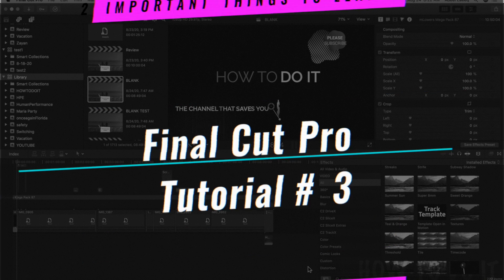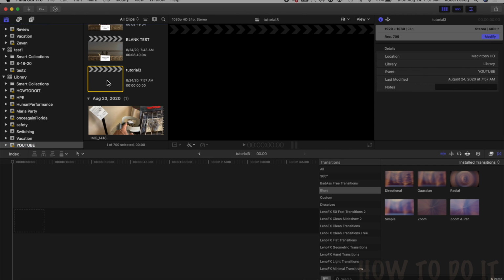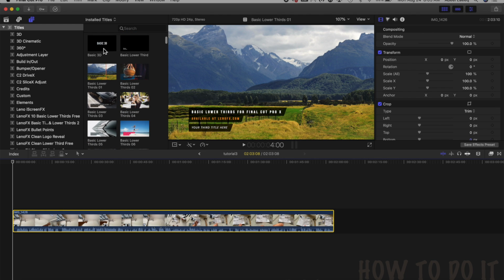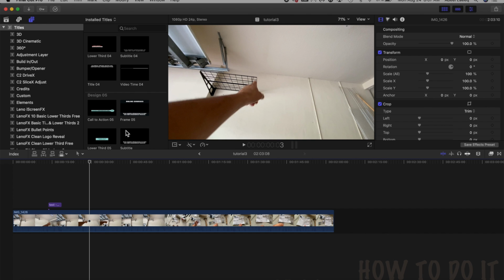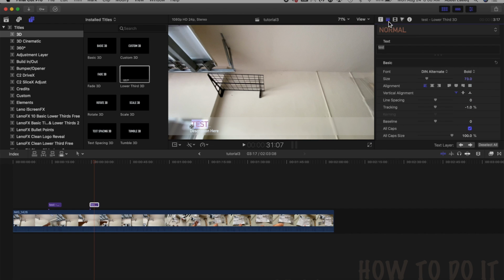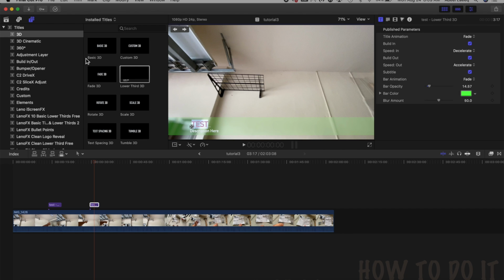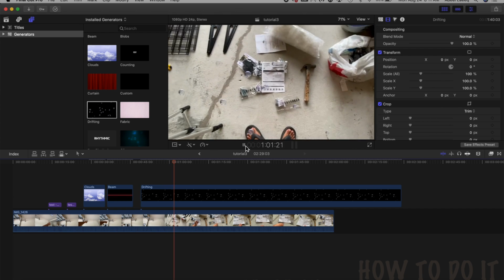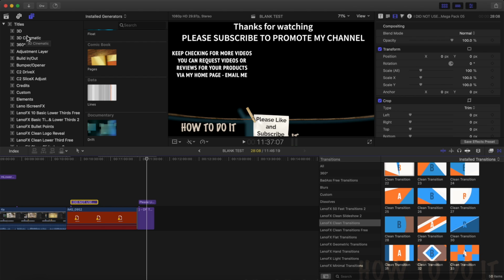Final Cut Pro STEP BY STEP BASICS for Beginners - Tutorial 3